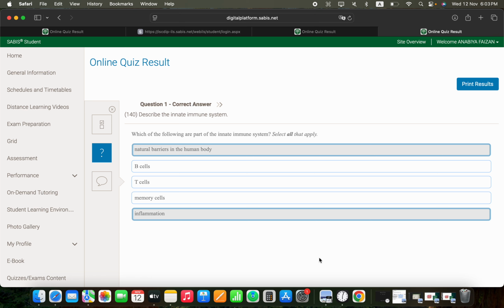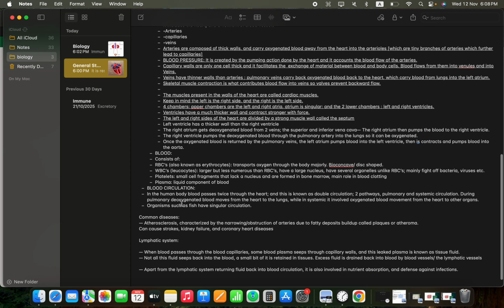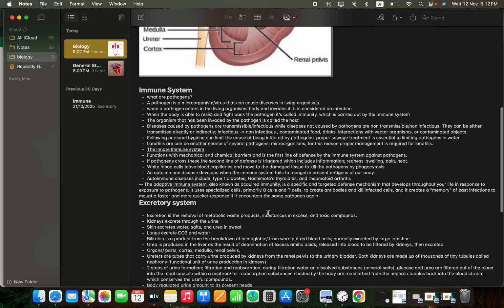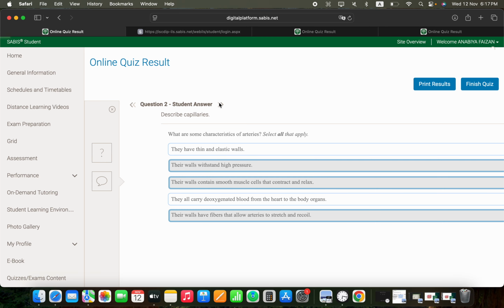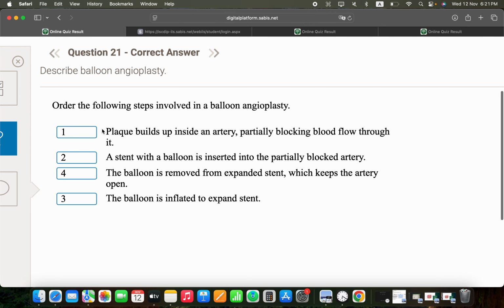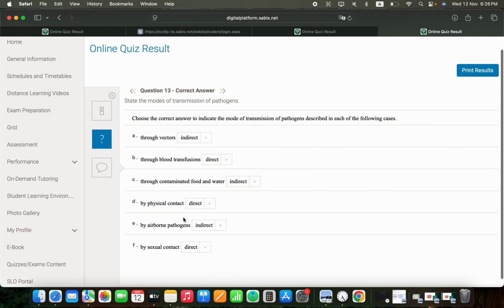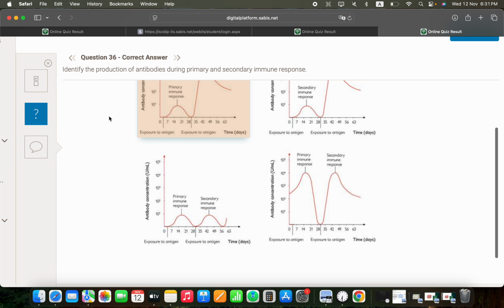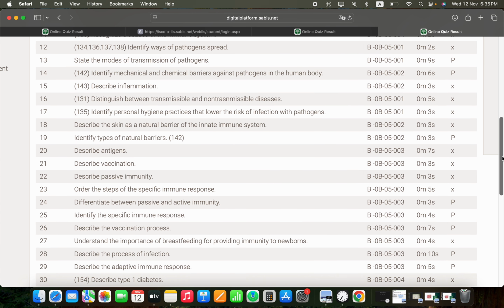Biology Year 2: Ch 4,5,6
Made by Anabiya Faizan